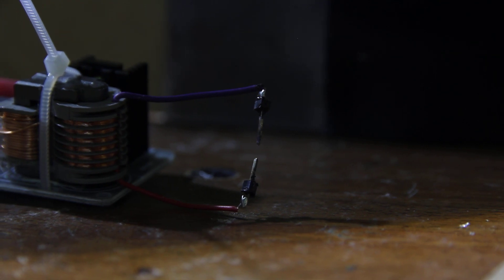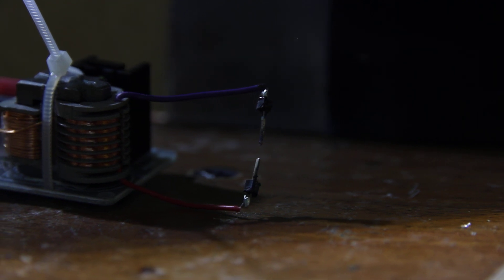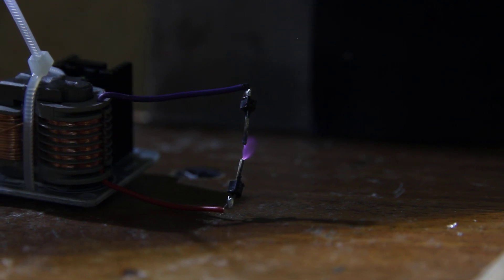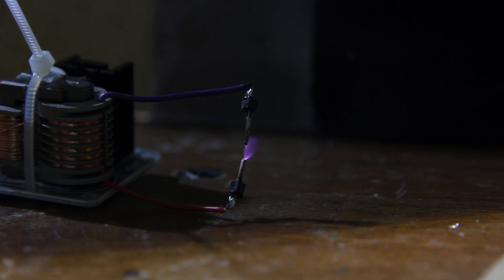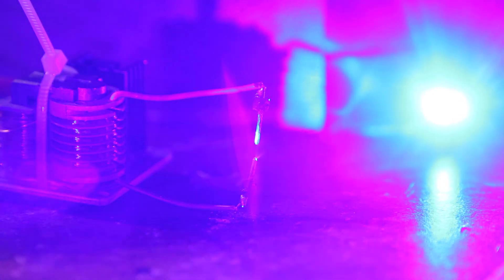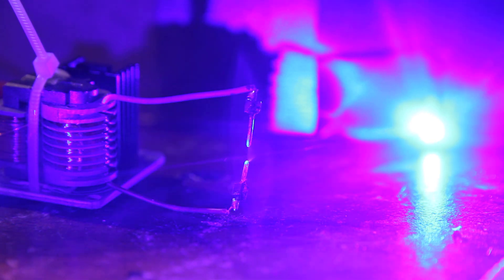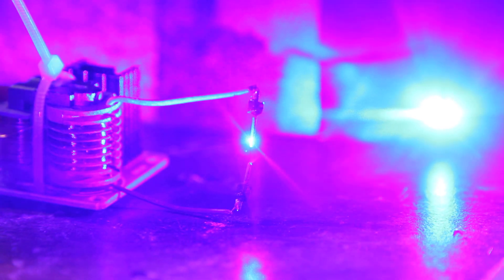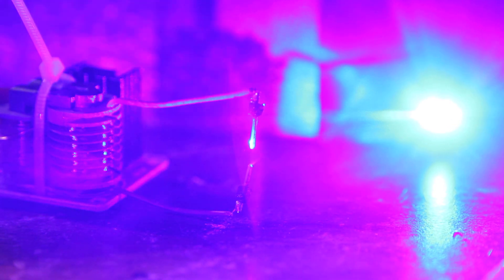600 volts AC source. Laser beam goes through high voltage plasma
Endurance starts on working with high voltage plasma.